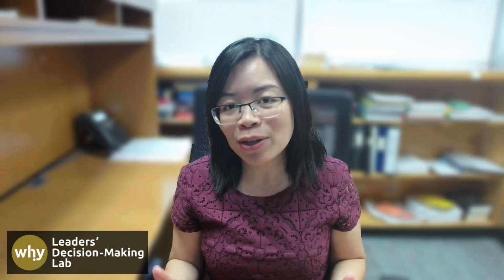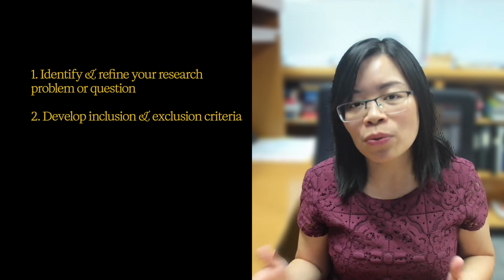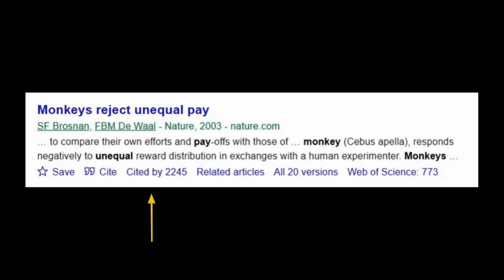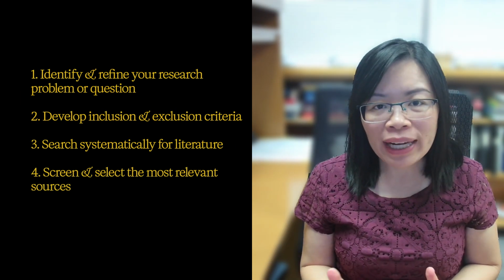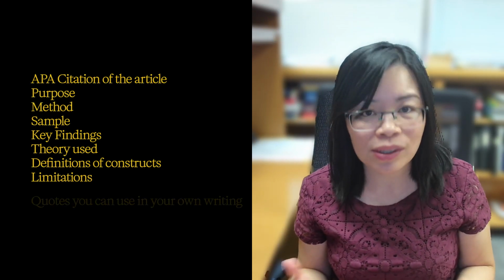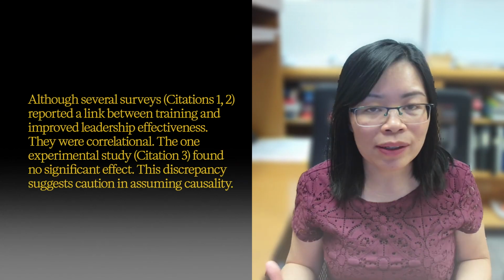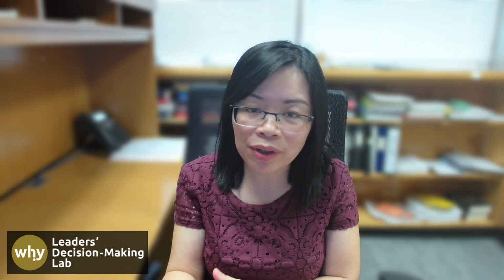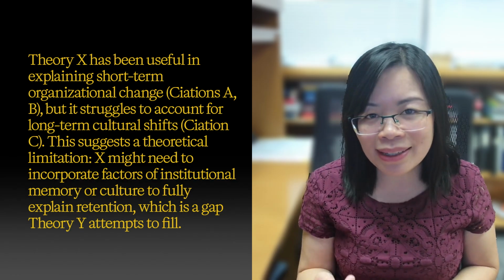How to Write a Literature Review (Build Theoretical Framework | Ep. 10)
In this episode, learn how to craft a scholarly literature review that's theory-informed, evidence-rich, and methodologically grounded. Discover why literature reviews are essential for strong empirical research and how they provide the scholarly foundation for your study. The video outlines a detailed, practical approach to conducting a literature review, including identifying research problems, developing inclusion and exclusion criteria, searching systematically, screening sources, and synthesizing and analyzing literature. Essential for both novice and seasoned researchers, this guide emphasizes critical synthesis over mere summarization to build a solid theoretical framework for your study.

00:00 Introduction
00:25 Importance of a Strong Literature Review
02:48 Synthesizing Empirical Findings
07:17 Practical Steps for Conducting a Literature Review
09:13 Developing Inclusion and Exclusion Criteria
13:36 Systematic Literature Search
19:57 Screening and Selecting Relevant Sources
23:46 Synthesizing and Analyzing Literature
29:37 Writing and Revising the Literature Review